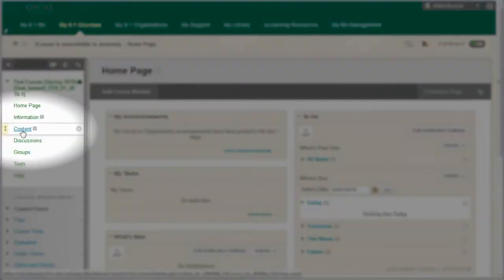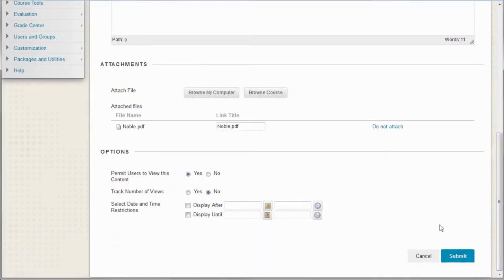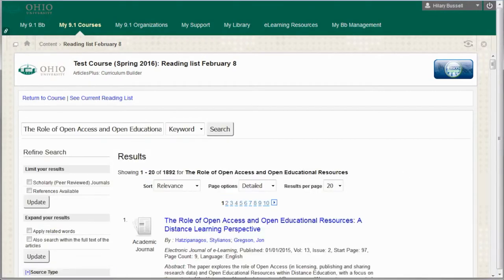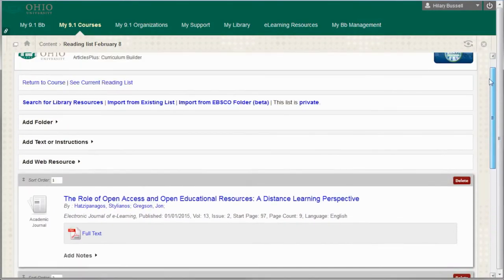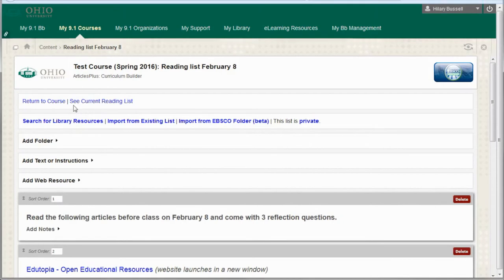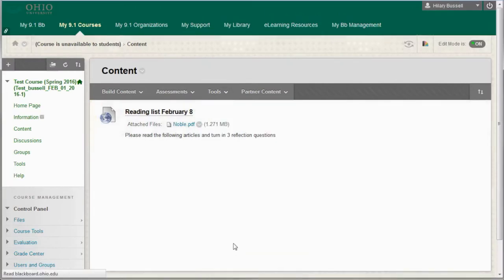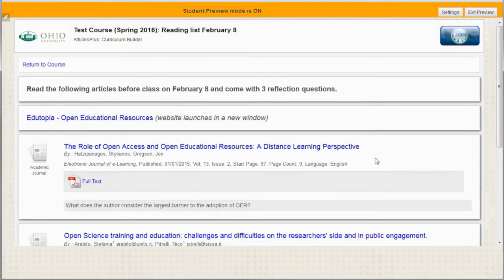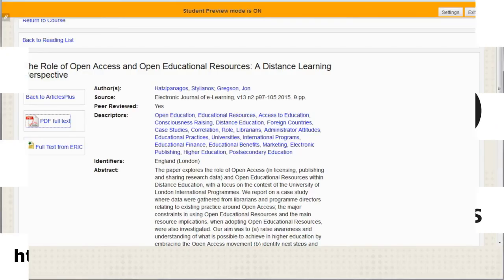Libraries' Content Folder